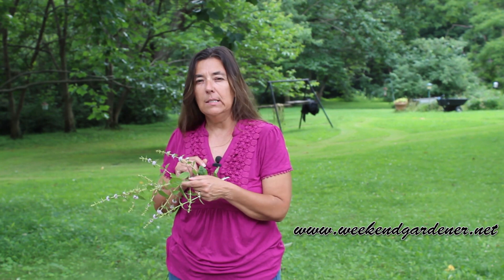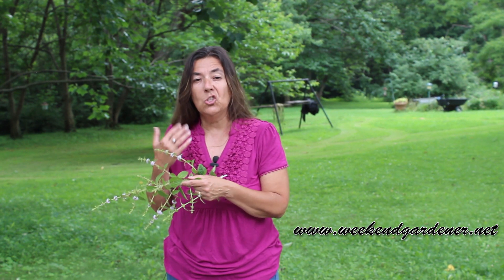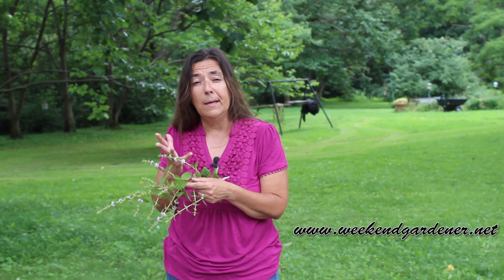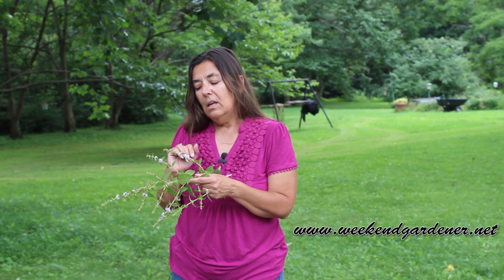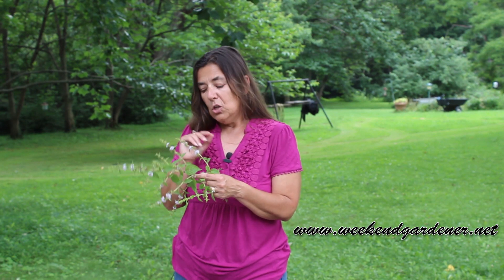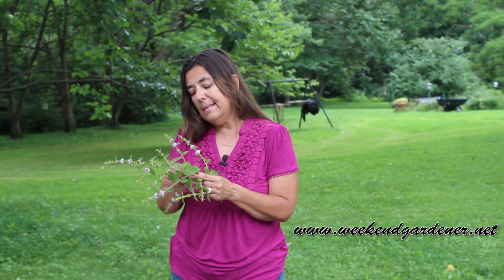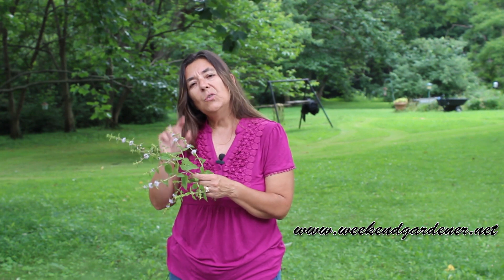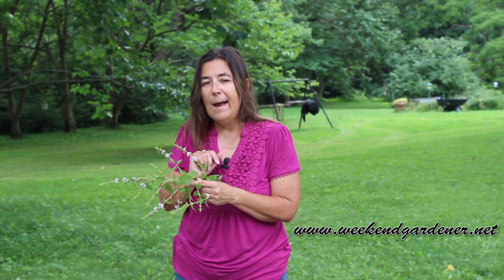How to Identify Mint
When one starts learning how to garden, one of the hardest things to learn is plant identification.  One of the easiest plants to identify in the herb garden is mint.  Learning how to identify mint in this way will save you time and effort especially when you are trying to control it or share it.